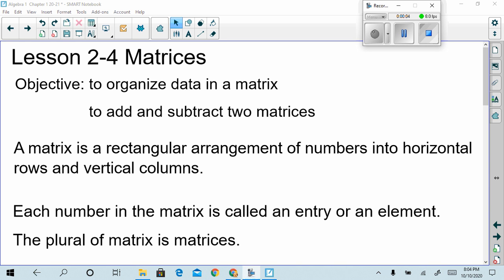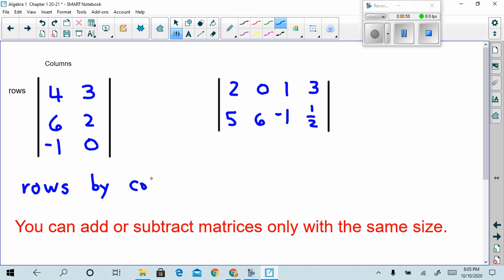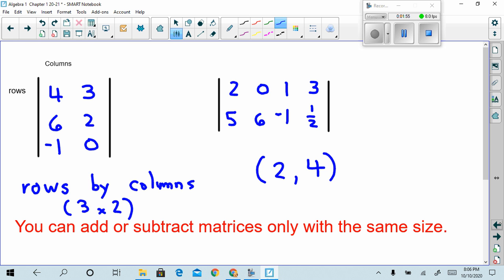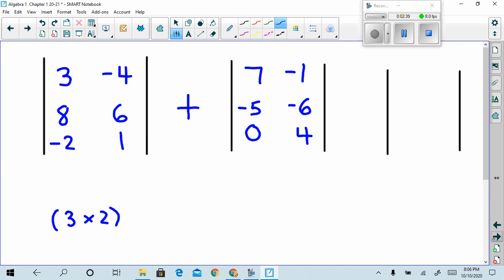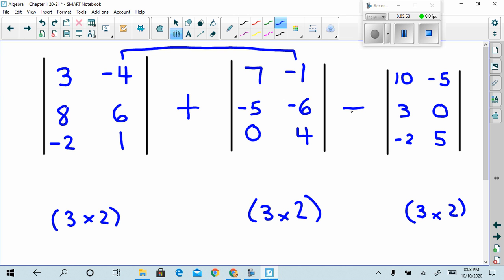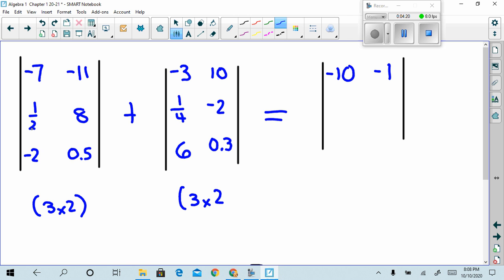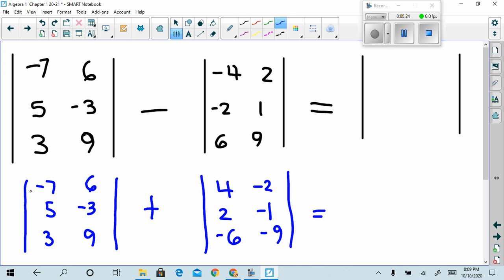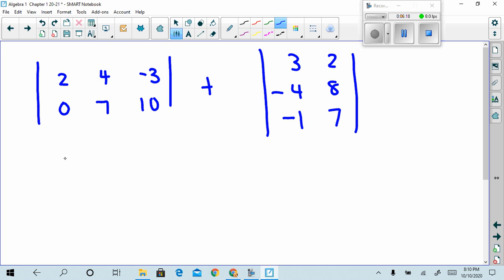ALGEBRA 1 LESSON 2 4 MATRICES